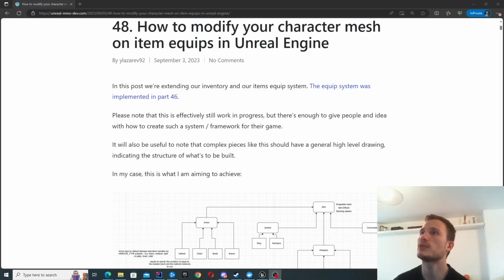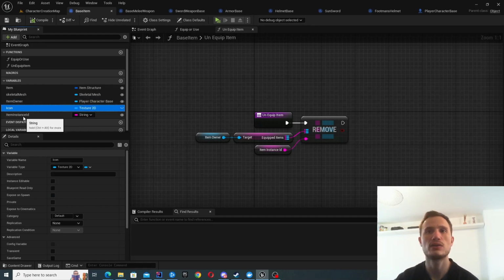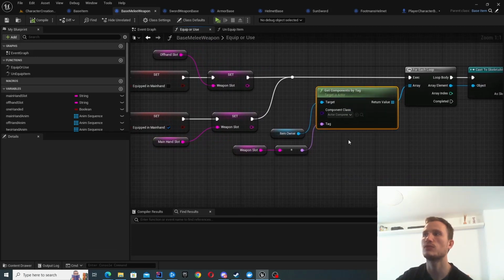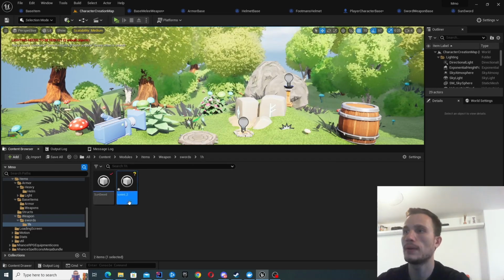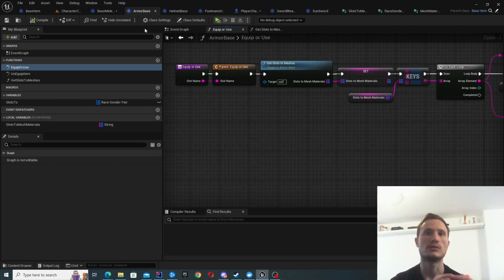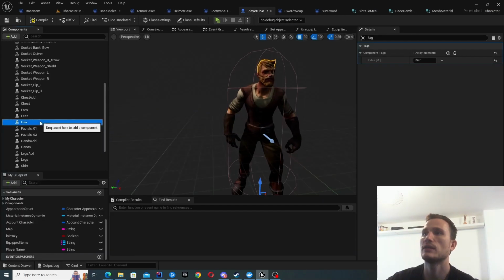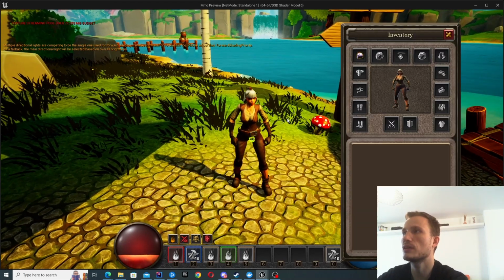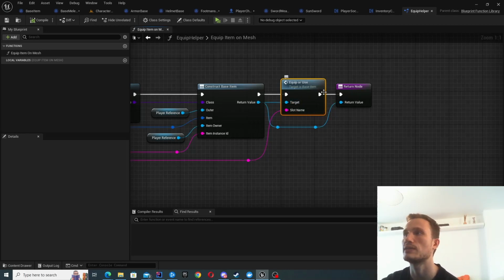How to modify our characters mesh with equipped items in UE5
In this video I describe a technique I use to modify characters mesh when new items are equipped in Unreal Engine.

This is a fairly complex topic and there can be multiple ways of achieving something similar!
Using this technique may be a little more complex, however I believe it will be more scalable when facing complex items in your game.

For reference, the character assets that I am using are from N-Hance Studio